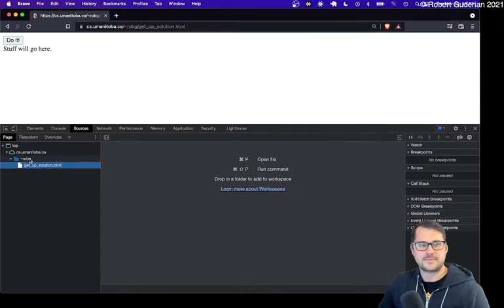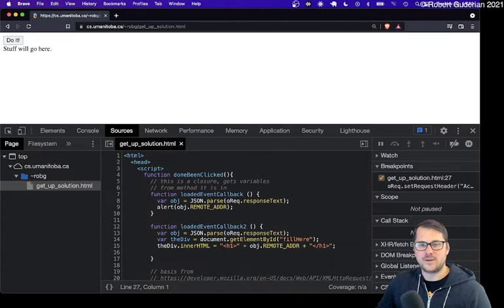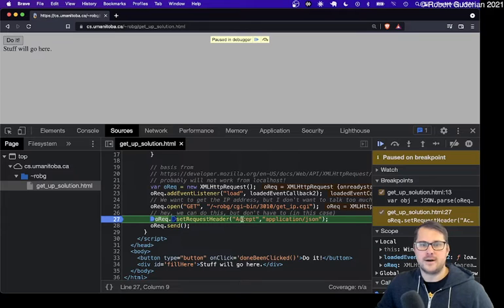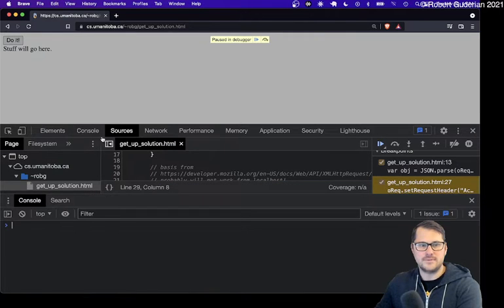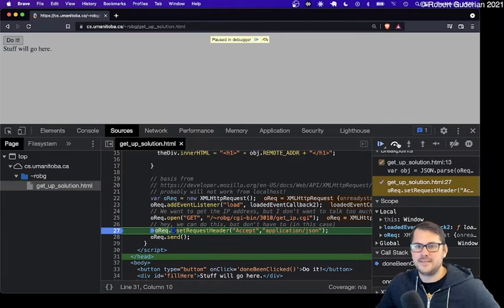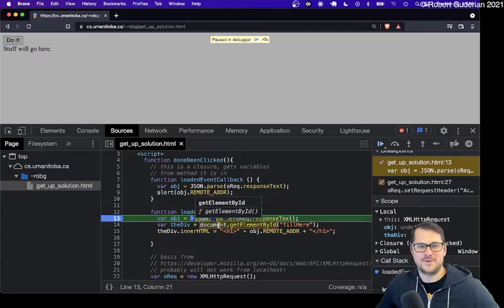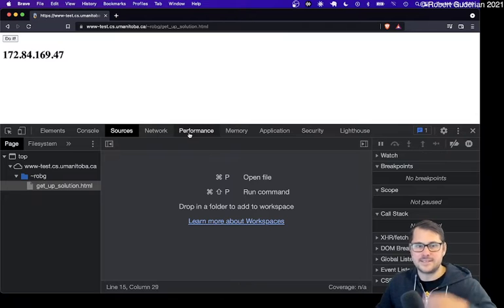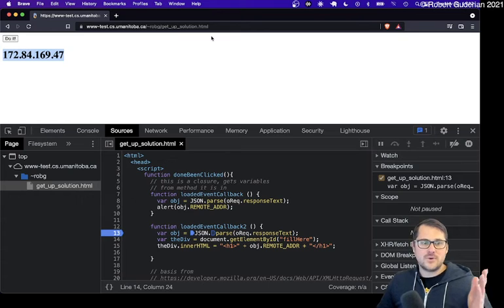Using the Javascript debugger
How to use the javascript debugger in a very simple way.